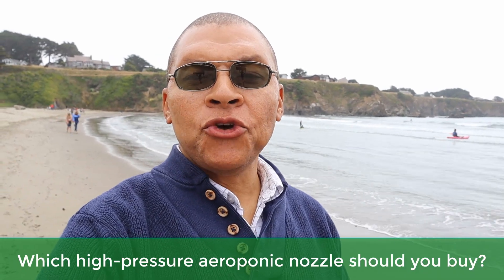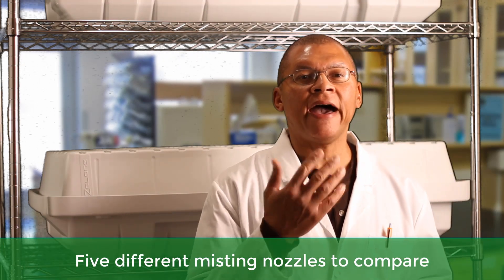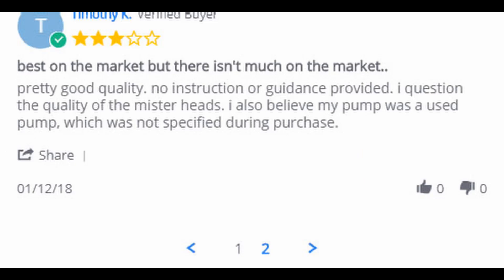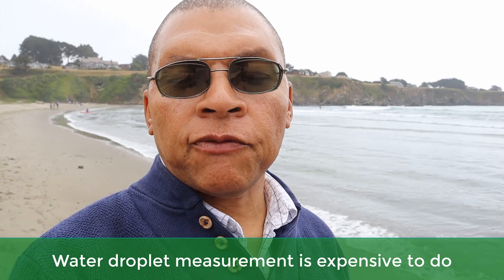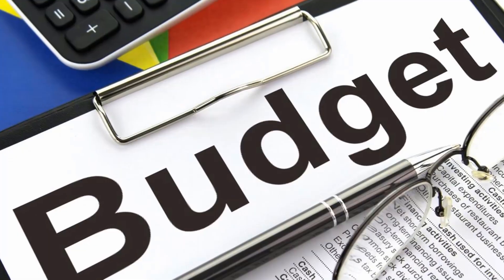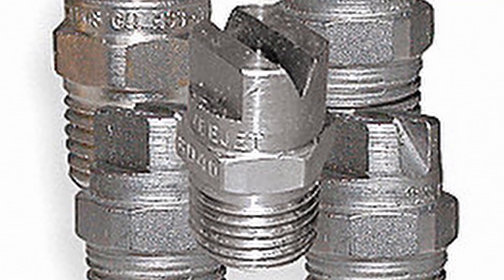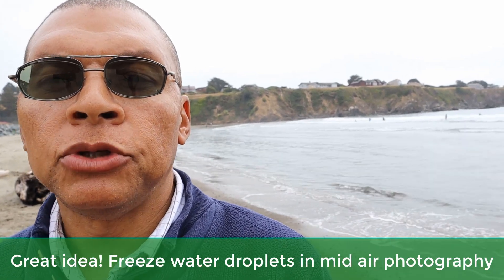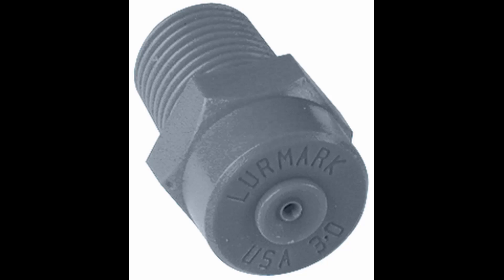Aeroponic Spray Nozzles to Use/Buy - Part 1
You ask, which high-pressure aeroponics nozzle should I buy?
Well, I’m going to tell you after this 2 part series.

Before now I couldn’t recommend a good misting nozzle to purchase because:
- First, I purchased nozzles through a wholesaler. They won’t sell to you.
- Second, I want you to get a good deal. Many of the certified nozzles were just too expensive.
- And thirdly, I didn’t know how to verify/test nozzles for 50-micron water droplet production.

Using some ingenuity, science, and photography, I’ll tell in the video how I plan to test and validate misting spray nozzles for our high-pressure aeroponics system.

This video is Aeroponics System Nozzle Test Part 1.

Free Video Course - How to choose the pump for a high-pressure aeroponics system: